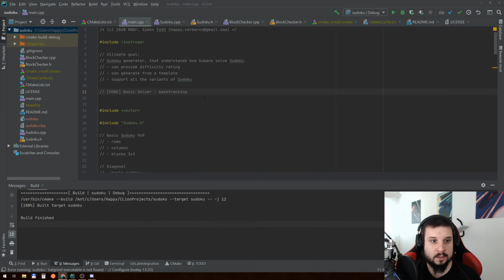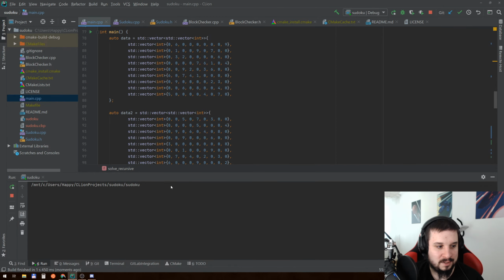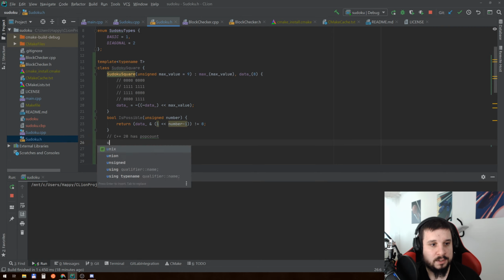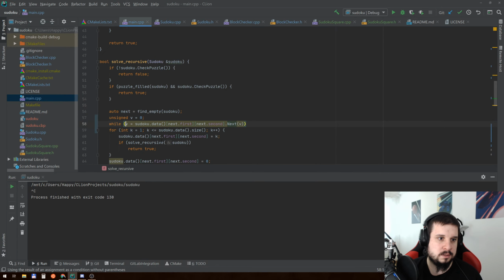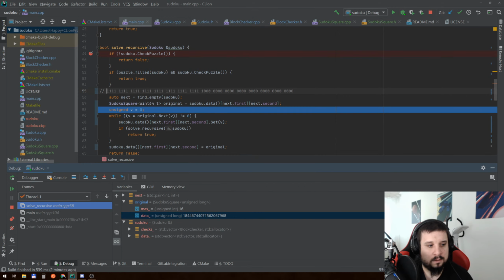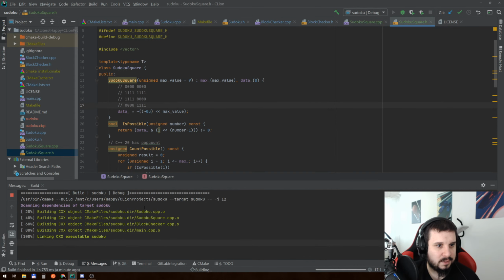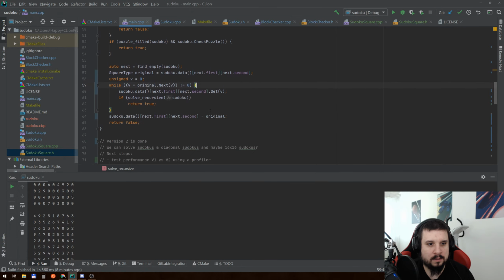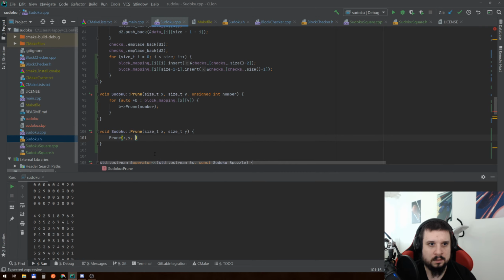Pure Logic Sudoku Solver in C++ | Episode 3